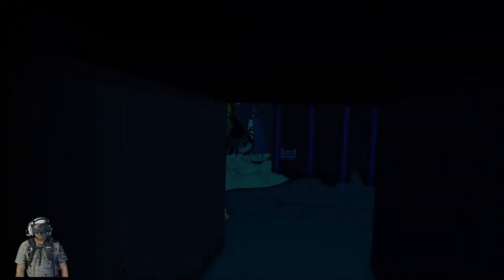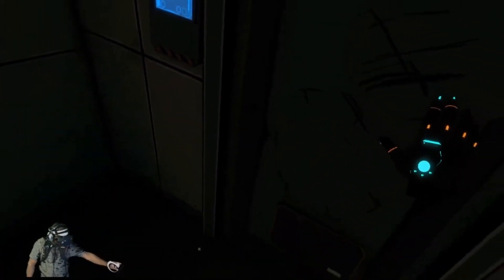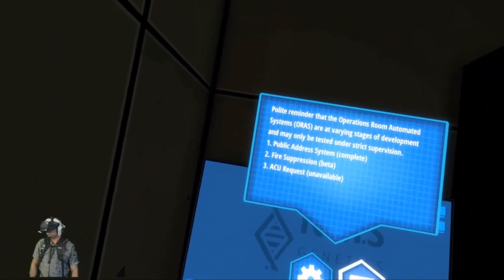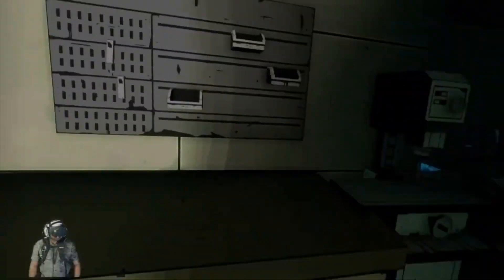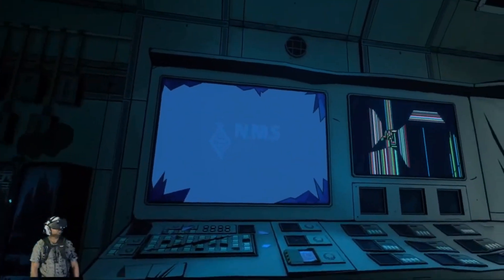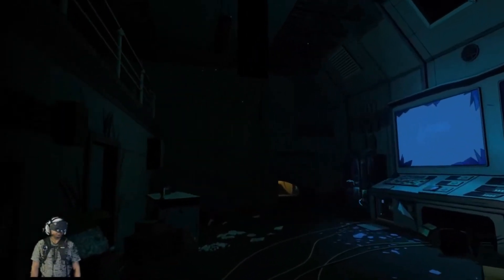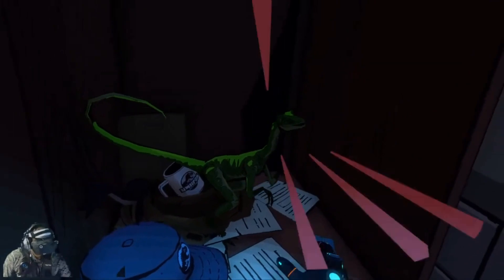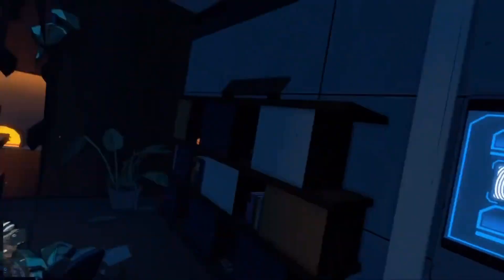Jurassic World Aftermath VR part 4 - Blues DNA